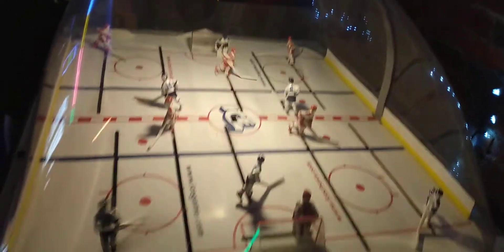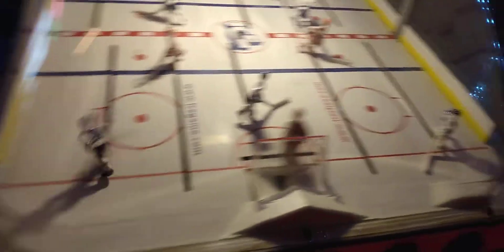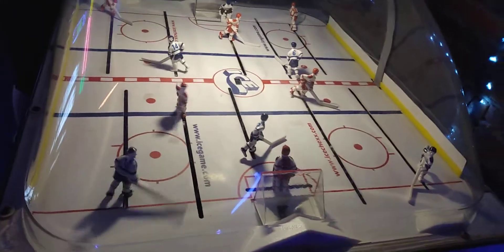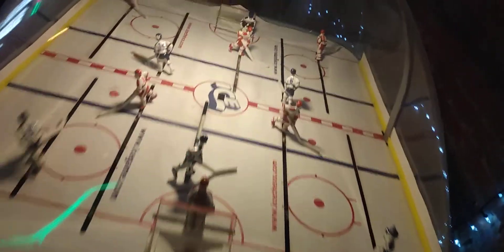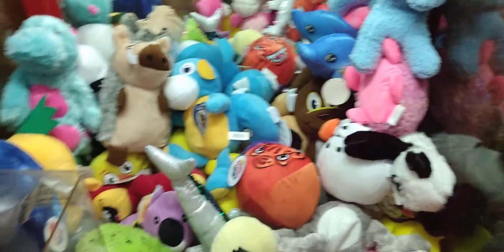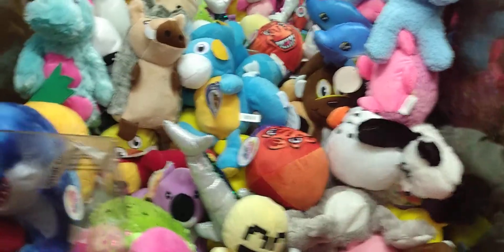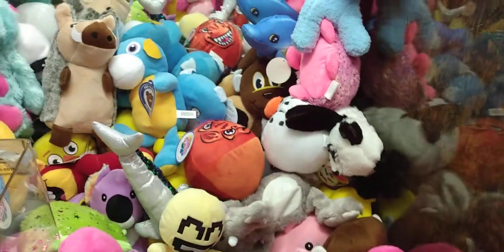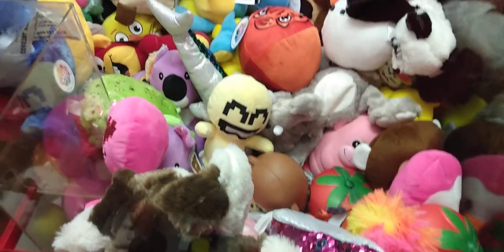Tour of the games@ Lou Drinks and Eats in Saint Louis Missouri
this video was filmed Monday May 31st at Lou Drinks and Eats in Saint Louis Missouri and here I show you what games that was at this location